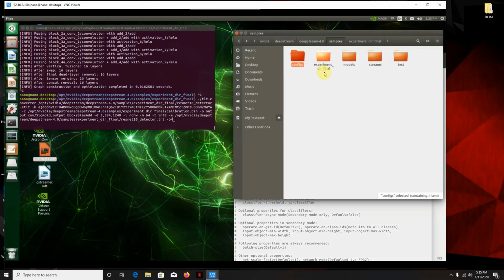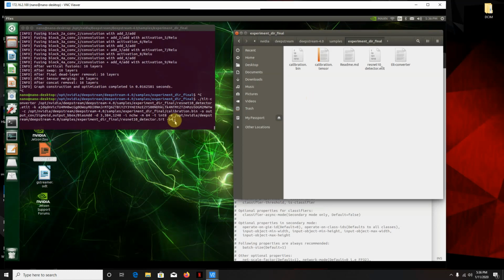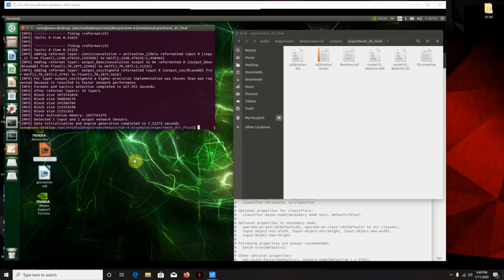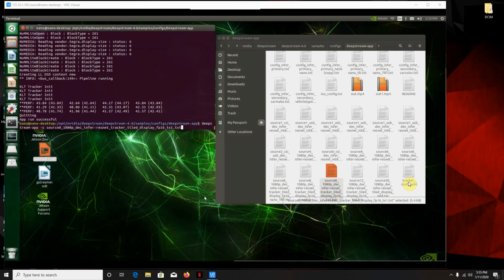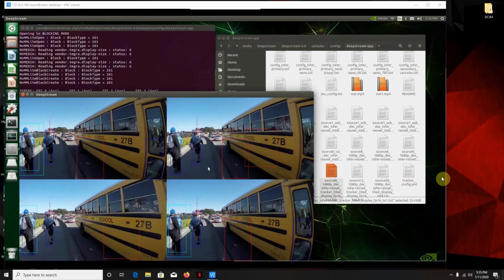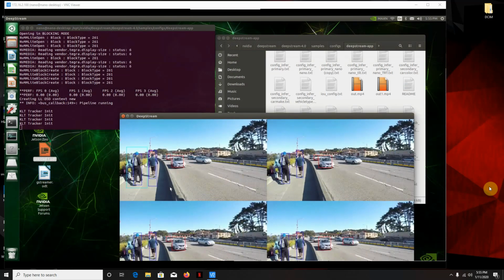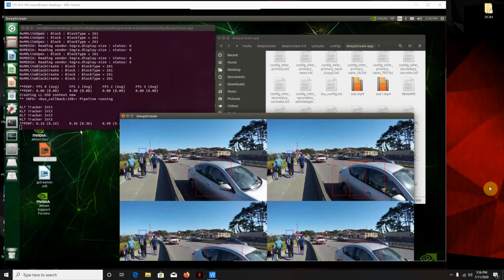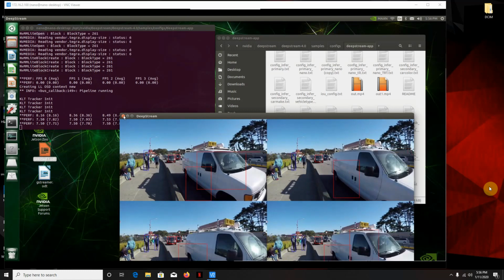Using the Nvidia Transfer Learning Toolkit Part 3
This is the 3rd part of 3 videos that walk through the Detecnet_V2 example in the Nvidia Transfer learning Toolkit.
This part covers converting the files to a .trt engine on the Nano to tweeking on files to get best performance out of nano